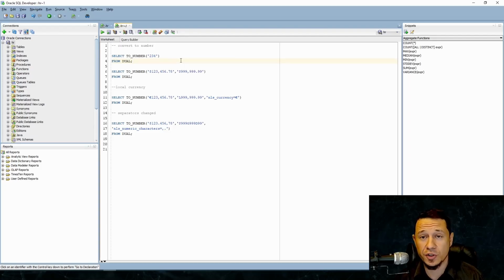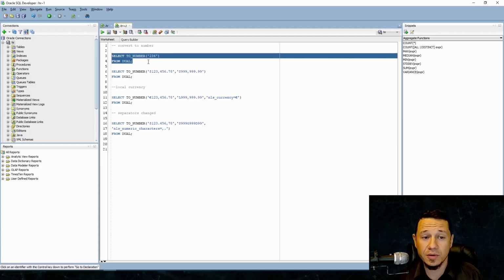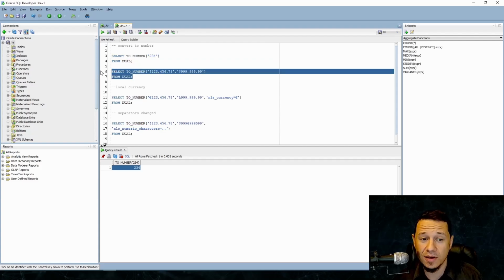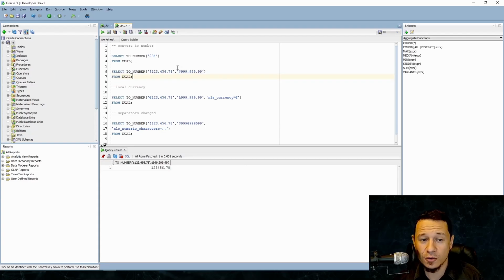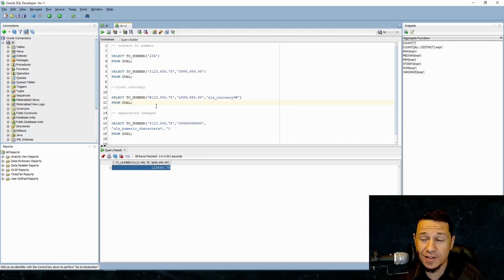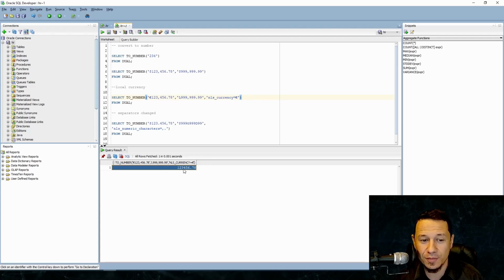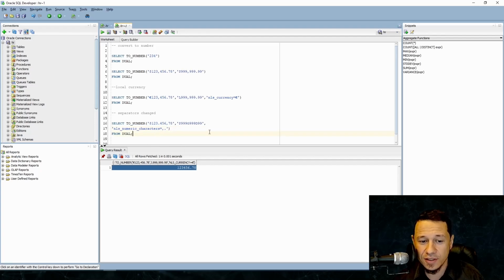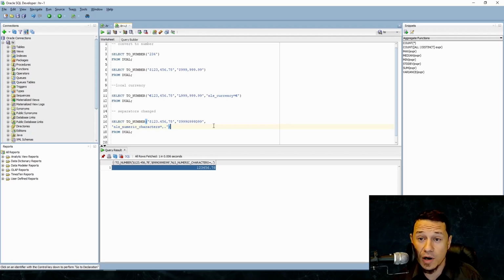Conversion - TO_NUMBER - Oracle SQL Certification (1Z0-071) | Section 8, Video 2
with some additional explanations of course. In this lesson, we explore the TO_NUMBER function and how to safely convert text values into numbers in Oracle SQL.

📌 What you’ll learn:

How the TO_NUMBER function works

One, two, and three-parameter usage

Using format masks for numbers and currencies

Handling different decimal and thousand separators

Using NLS parameters for international formats

Why explicit conversion is best practice

This function is essential for exams and real-world SQL, so make sure to practice the examples 👍